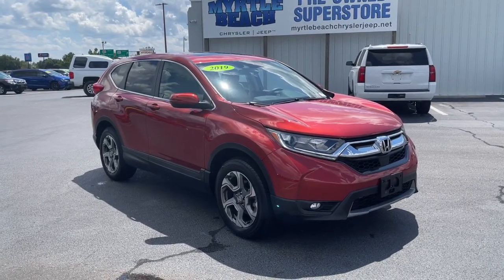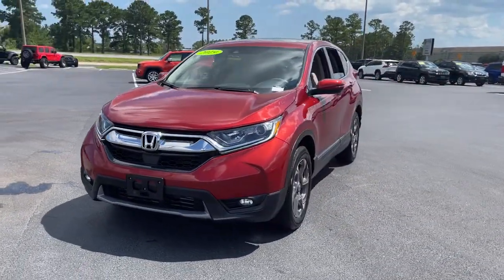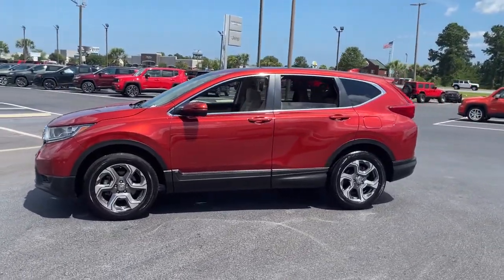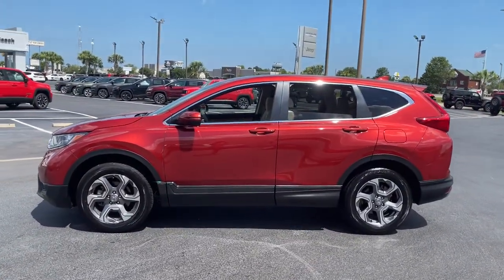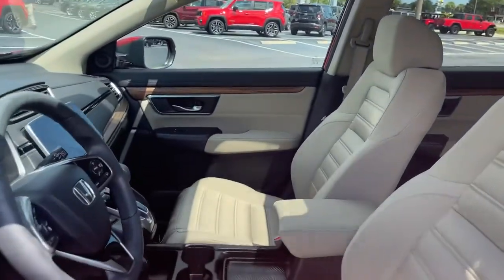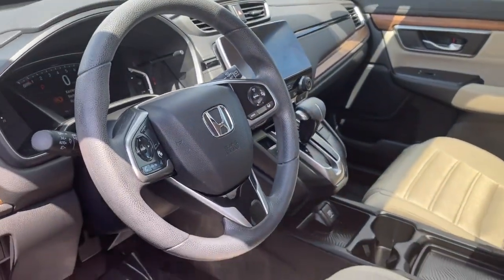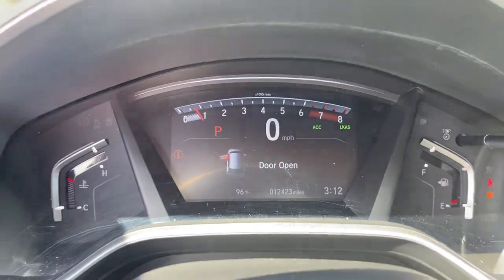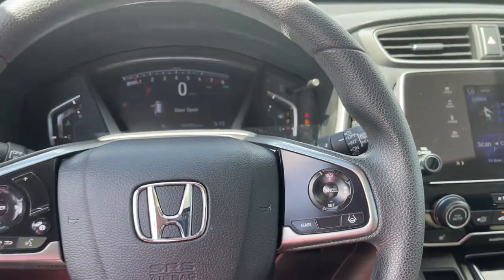2019 Honda CR-V North Myrtle Beach, Georgetown, Conway, Myrtle Beach, SC, Shallotte, NC P889A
Molten Lava Pearl Used 2019 Honda CR-V available in Myrtle Beach, South Carolina at Myrtle Beach Chrysler Jeep. Servicing the North Myrtle Beach, Georgetown, Conway, SC, Shallotte, NC area.

2019 Honda CR-V EX Clean CARFAX. CARFAX One-Owner.brbrOdometer is 10709 miles below market average!brbrMyrtle Beach Chrysler Jeep will take the time to get to know what you want and work with you to ensure thats exactly what you have when you leave. That holds just as true for used car customers as it does for new Chrysler or Jeep customers. We will do everything in our power to provide the best loan or lease that works for you and your wallet. In addition to helping drivers find the perfect vehicle Myrtle Beach Chrysler Jeep also has a state-of-the-art auto repair shop where our highly skilled team of technicians perform routine maintenance as well as other services such as auto-glass repairs transmission repairs and wheel repairs. Were conveniently located at 785 Jason Boulevard Myrtle Beach SC 29577.